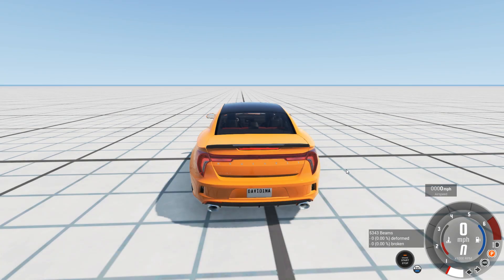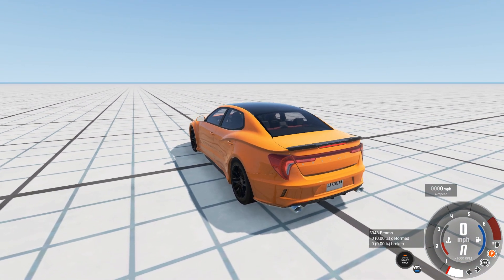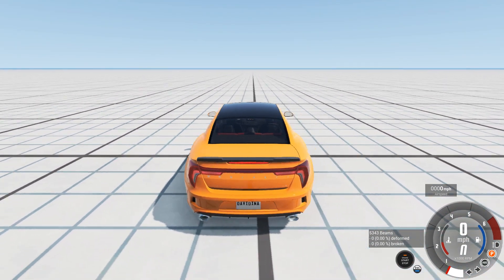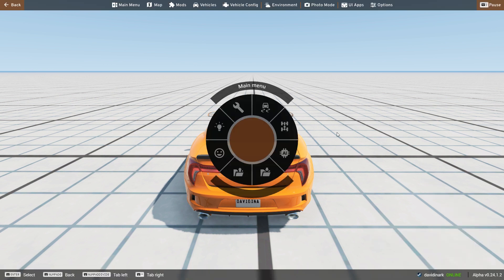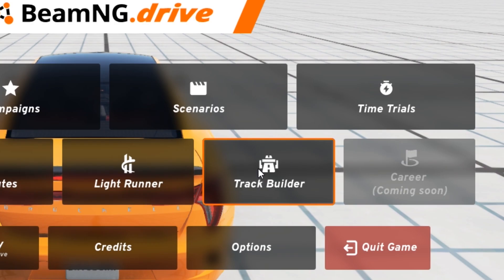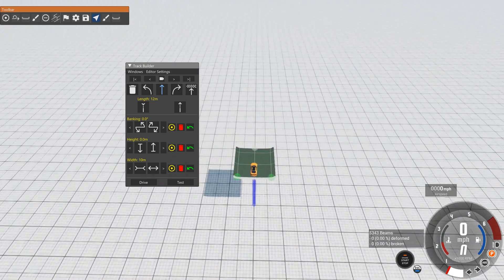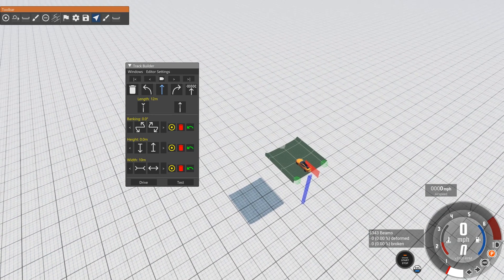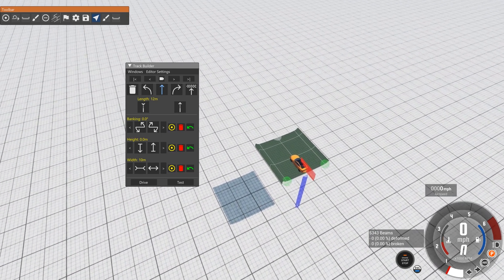BeamNG Drive Tutorial - How to Launch TRACK BUILDER in BeamNG Drive Version 0.24.x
Heya! In this beamng drive tutorial, learn how to play beamng drive and launch the track builder tool in version 0.24.

LosWilko

Zachary

Thanks to Channel Members:

Connie C